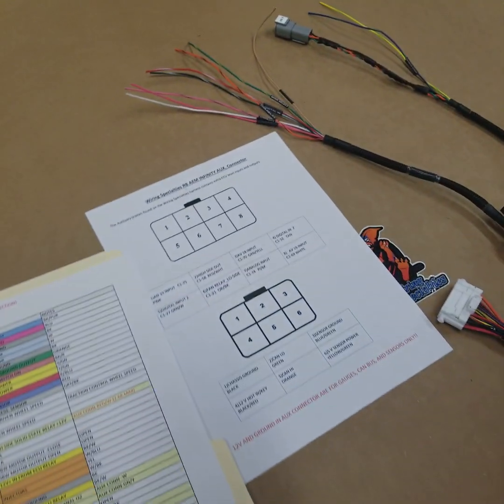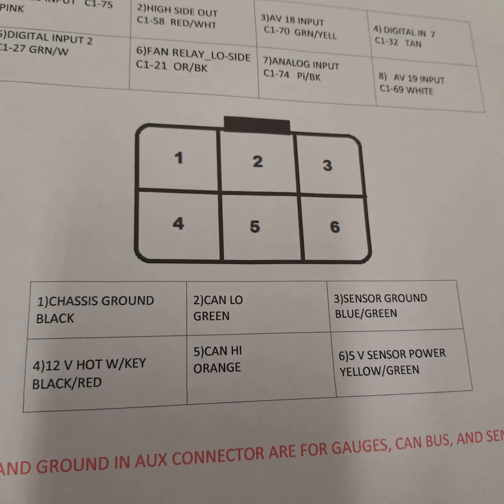The Auxiliary connector's on our Wiring Specialties harness, what is it for?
We explain our Auxiliary branch on our Wiring Specialties wiring harnesses. We explain to you what all of those extra wires are used for.